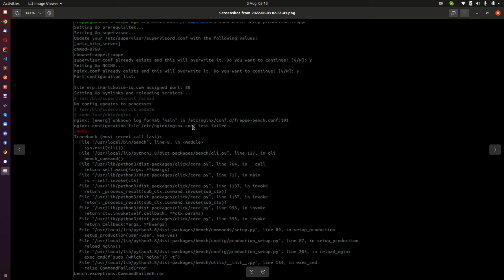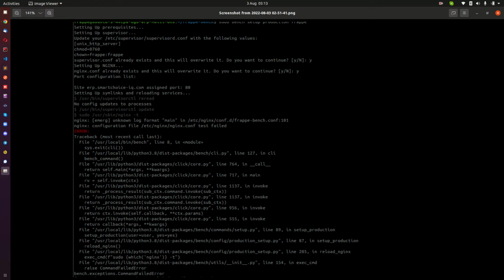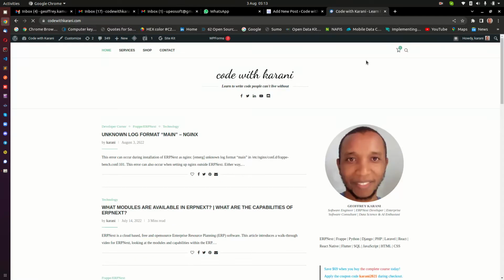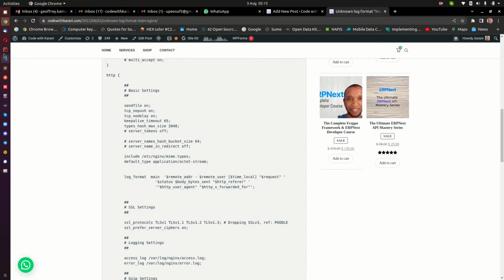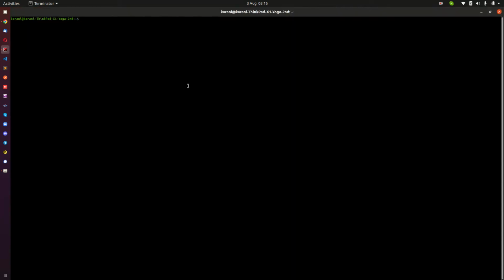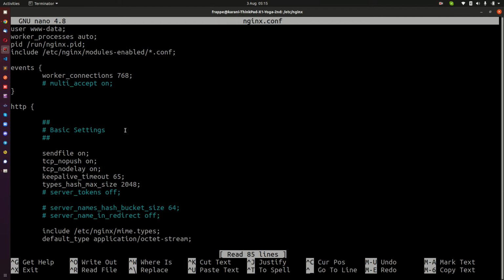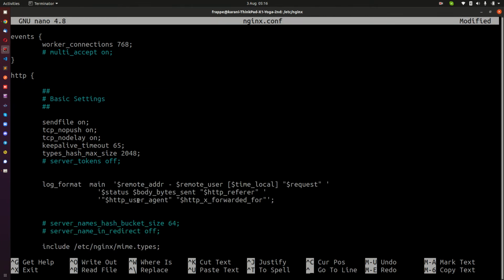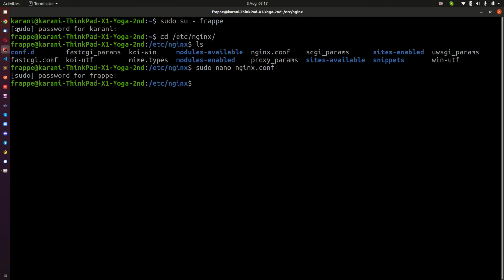Unknown log format "main" - Nginx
This video helps understand the error: Unknown log format "main" - Nginx and also understand how to solve it.

    • Username: upeosoft
    • Password: Upeosoft